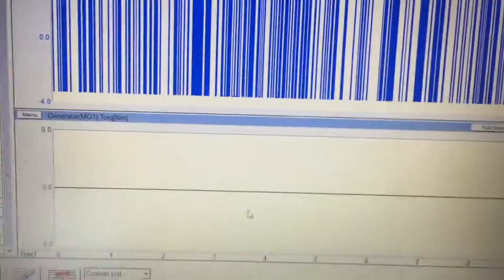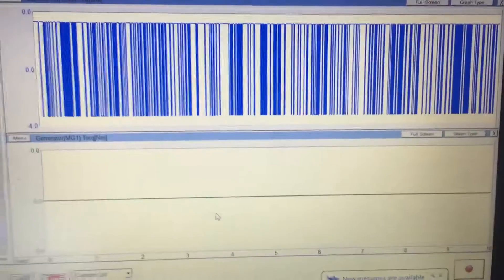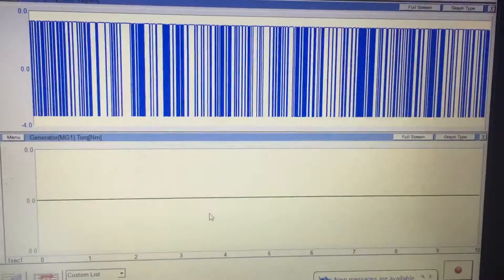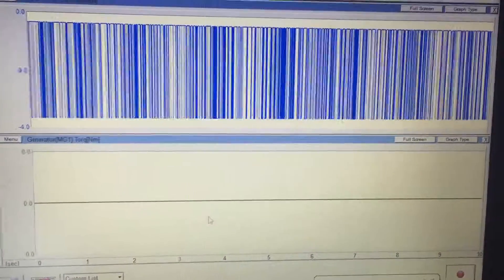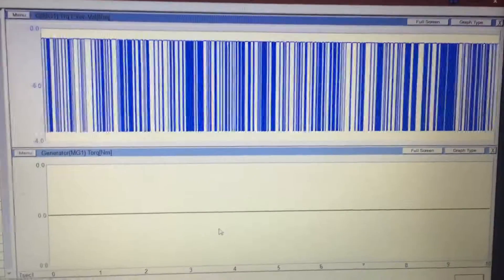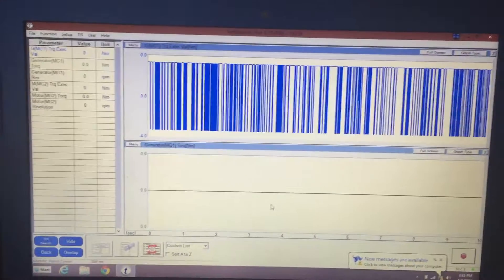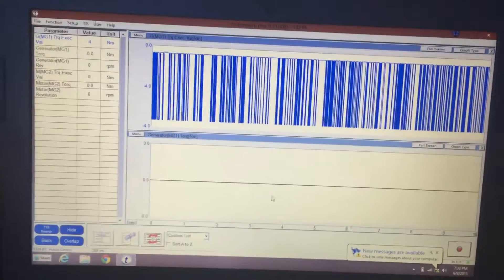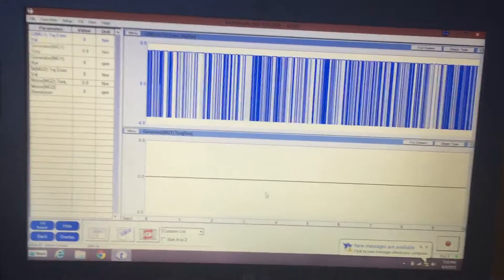Jun 9, 2015